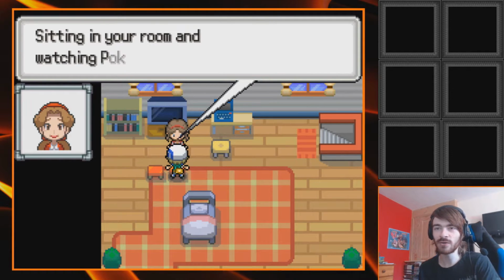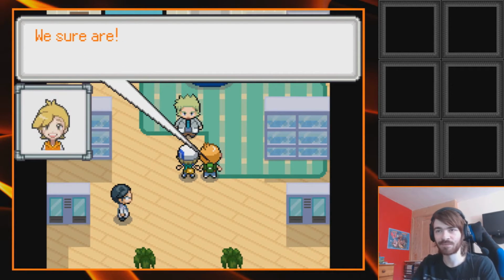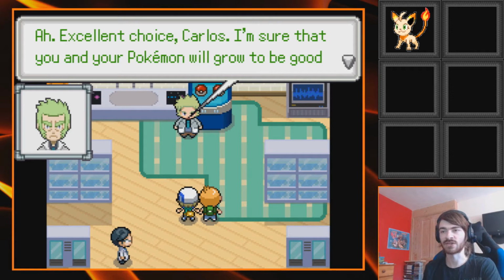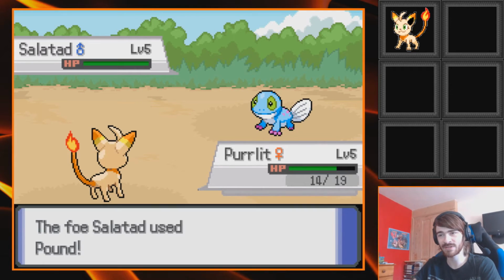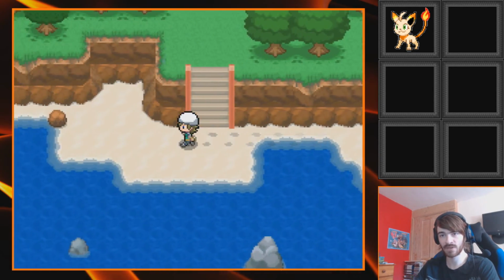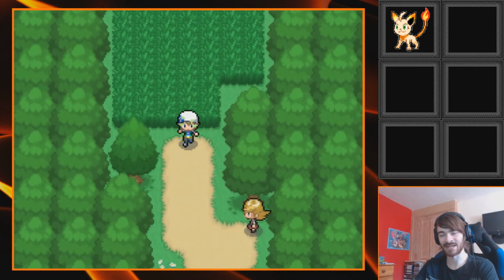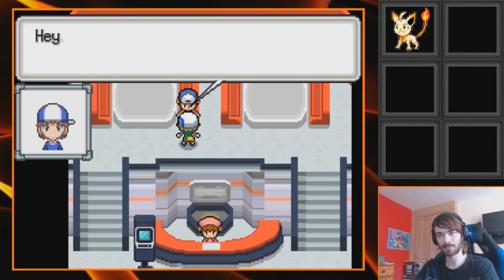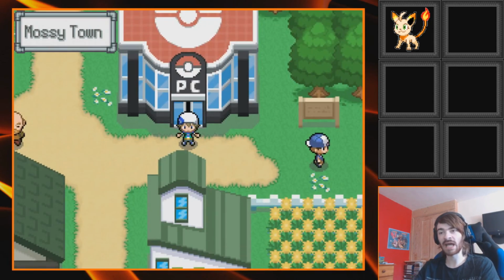Pokemon Solar Light & Lunar Dark Walkthrough Part #1 FAKEMON TIME!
Time for a brand new playthrough and this time were doing something a little different. Were playing a game with Fakemon in it for the first time and I'm way too excited to see all the crazy new Rikoto region Pokemon.